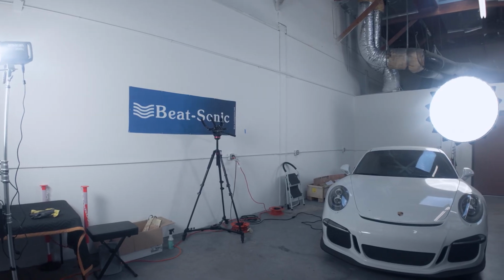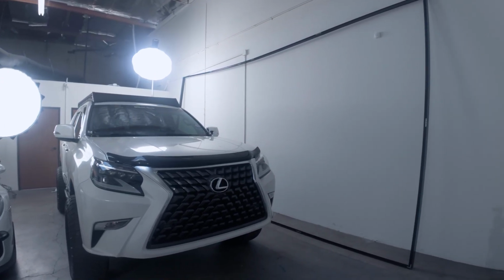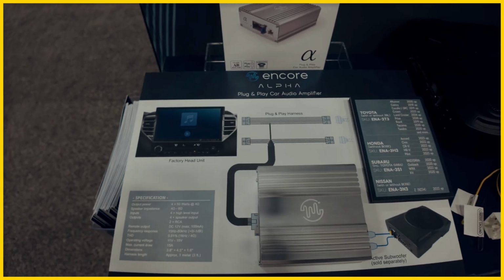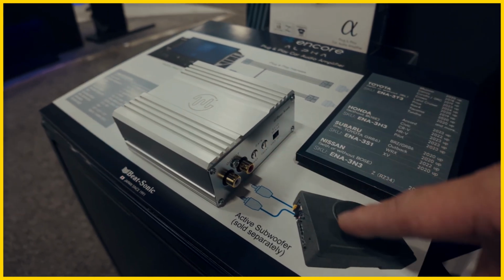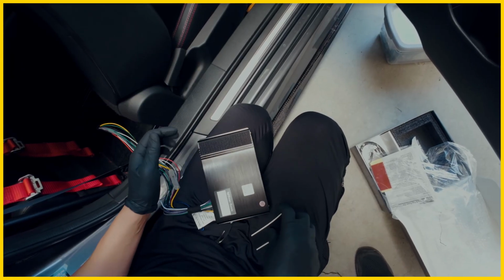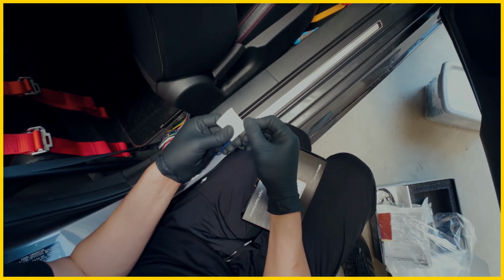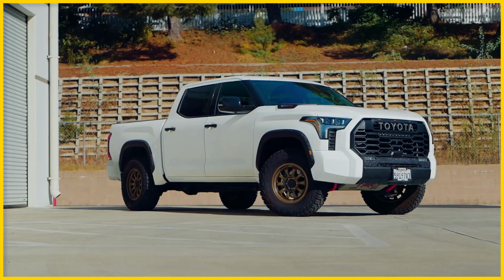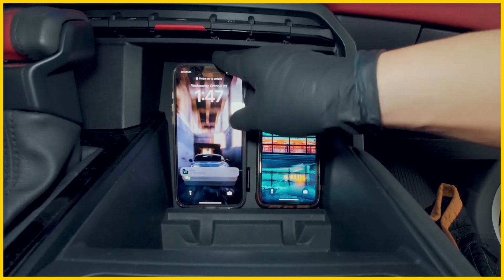What's New in 2025 for Beat-Sonic? | Future Products and Events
Beat-Sonic USA: @BeatSonicUS

With the start of the New Year, here at Beat-Sonic, we want to let you guys know about what our future plans are! New events and products will be coming in the coming year and we are excited to have you guys come along with us through 2025!

Timestamps:
0:00 - Introduction
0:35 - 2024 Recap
2:25 - What is new in 2025?
2:34 - Beat-Sonic 2025 Events
4:35 - New Products in 2025
5:47 - Conclusion
6:27 - Outro